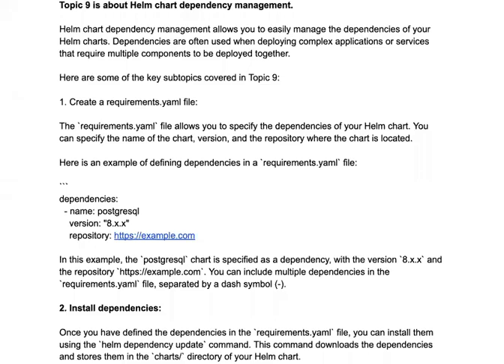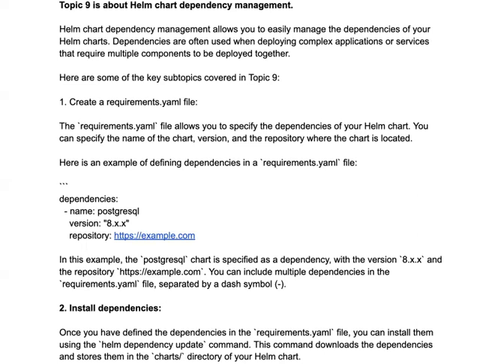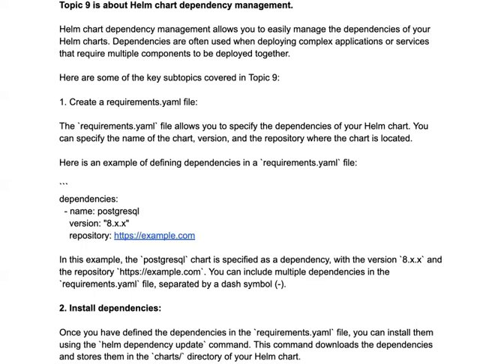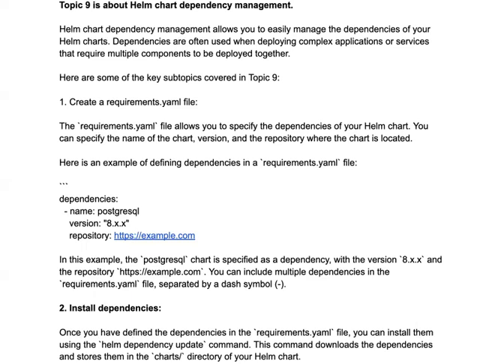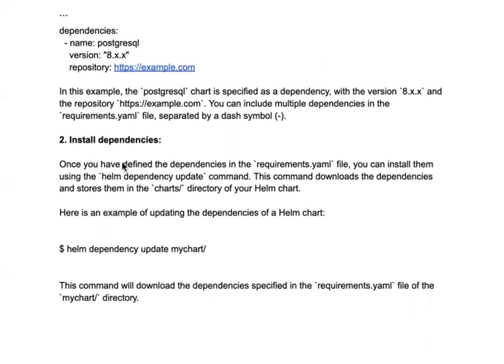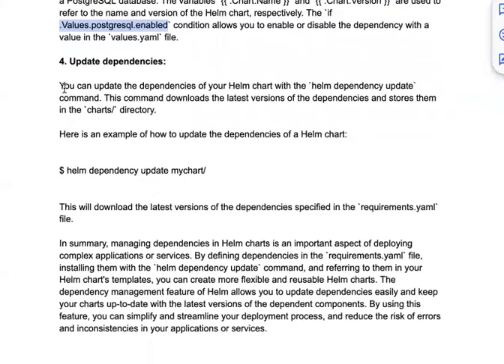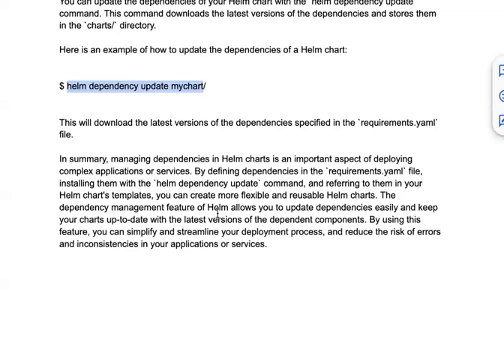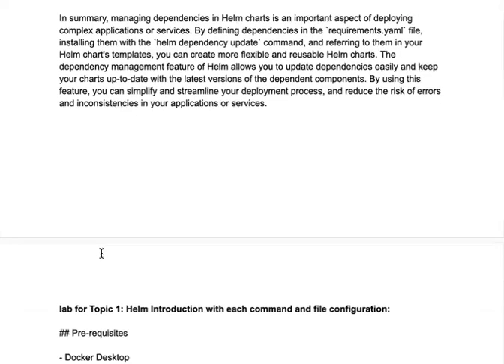9. Helm chart dependency management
Helm chart dependency management allows you to easily manage the dependencies of your Helm charts. Dependencies are often used when deploying complex applications or services that require multiple components to be deployed together.

Here are some of the key subtopics covered in Topic 9:

1. Create a requirements.yaml file:

The `requirements.yaml` file allows you to specify the dependencies of your Helm chart. You can specify the name of the chart, version, and the repository where the chart is located.

Here is an example of defining dependencies in a `requirements.yaml` file:

dependencies:
  - name: postgresql
    version: "8.x.x"

In this example, the `postgresql` chart is specified as a dependency, with the version `8.x.x` and the repository ` You can include multiple dependencies in the `requirements.yaml` file, separated by a dash symbol (-).

2. Install dependencies:

Once you have defined the dependencies in the `requirements.yaml` file, you can install them using the `helm dependency update` command. This command downloads the dependencies and stores them in the `charts/` directory of your Helm chart.

Here is an example of updating the dependencies of a Helm chart:

$ helm dependency update mychart/

This command will download the dependencies specified in the `requirements.yaml` file of the `mychart/` directory.

3. Use dependency charts:

Once the dependencies are downloaded, you can use them in your Helm chart's templates as if they were a regular Kubernetes object. You can refer to the dependencies' templates using the `{{ .Chart.Name }}` and `{{ .Chart.Version }}` variables.

Here is an example of how to use a dependency chart in the `templates/` directory of your chart:

{{- if .Values.postgresql.enabled }}
apiVersion: v1
kind: Service
metadata:
  name: {{ .Chart.Name }}-postgresql
spec:
  ports:
    - name: postgresql
      port: 5432
      targetPort: 5432
  selector:
    app: {{ .Chart.Name }}-postgresql
  type: ClusterIP

apiVersion: apps/v1
kind: Deployment
metadata:
  name: {{ .Chart.Name }}-postgresql
spec:
  replicas: 1
  selector:
    matchLabels:
      app: {{ .Chart.Name }}-postgresql
  template:
    metadata:
      labels:
        app: {{ .Chart.Name }}-postgresql
    spec:
      containers:
        - name: postgresql
          env:
            - name: POSTGRES_USER
              value: postgres
            - name: POSTGRES_PASSWORD
              value: postgres
            - name: POSTGRES_DB
              value: mydatabase
          ports:
            - name: postgresql
              containerPort: 5432
{{- end }}

In this example, a PostgreSQL dependency is used to create a `Service` and a `Deployment` for a PostgreSQL database. The variables `{{ .Chart.Name }}` and `{{ .Chart.Version }}` are used to refer to the name and version of the Helm chart, respectively. The `if .Values.postgresql.enabled` condition allows you to enable or disable the dependency with a value in the `values.yaml` file.

4. Update dependencies:

You can update the dependencies of your Helm chart with the `helm dependency update` command. This command downloads the latest versions of the dependencies and stores them in the `charts/` directory.

Here is an example of how to update the dependencies of a Helm chart:

This will download the latest versions of the dependencies specified in the `requirements.yaml` file.

In summary, managing dependencies in Helm charts is an important aspect of deploying complex applications or services. By defining dependencies in the `requirements.yaml` file, installing them with the `helm dependency update` command, and referring to them in your Helm chart's templates, you can create more flexible and reusable Helm charts. The dependency management feature of Helm allows you to update dependencies easily and keep your charts up-to-date with the latest versions of the dependent components. By using this feature, you can simplify and streamline your deployment process, and reduce the risk of errors and inconsistencies in your applications or services.